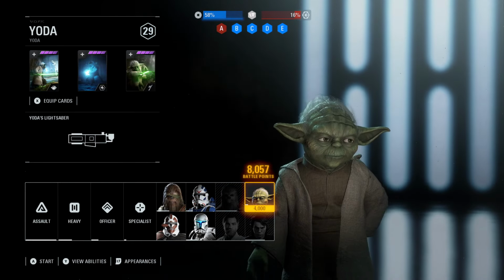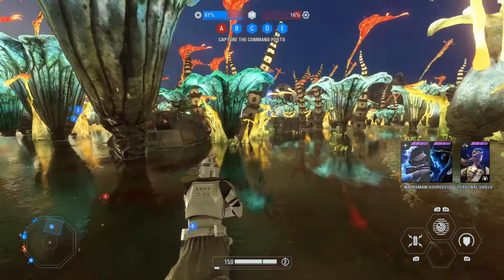Felucian Marshlands by NAaviation - Star Wars Battlefront 2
Star Wars Battlefront 2 Mods
Star Wars Battlefront 2 Mods Gameplay

Star Wars Battlefront II Star Wars Battlefront 2 Star Wars Battlefront II Mods Star Wars Battlefront 2 Mods Battlefront II Battlefront 2 Battlefront NPC War Battlefront II AI Battle